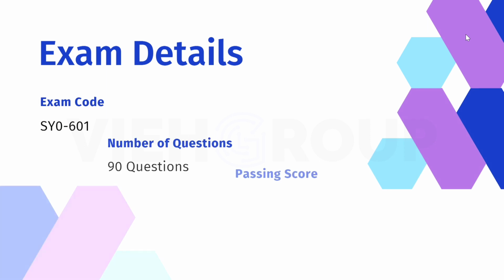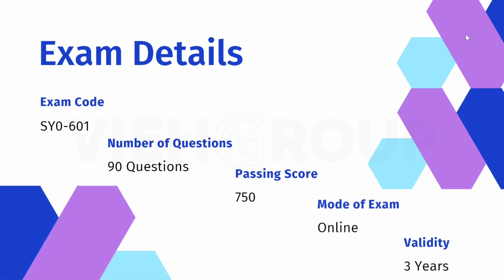CompTIA Security+: The Ultimate Overview Guide for Beginners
Are you curious about the world of cybersecurity and the CompTIA Security+ certification?

Our video provides a comprehensive overview of the CompTIA Security+ certification exam, covering everything you need to know to get started.

From the exam objectives and structure to the various topics covered, including network security, cryptography, and access control, this video provides a clear and concise summary of the exam's content.

Whether you are new to cybersecurity or looking to expand your knowledge, this guide will provide you with the essential information needed to excel in the field.

With engaging visuals, practical examples, and expert insights, this video is the perfect resource to kickstart your cybersecurity journey.

So, sit back, relax, and get ready to learn!